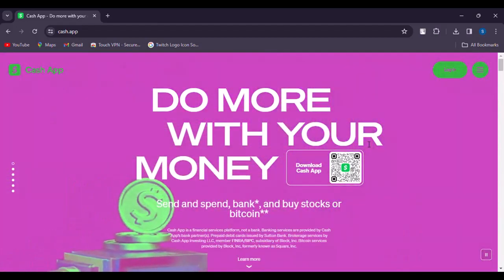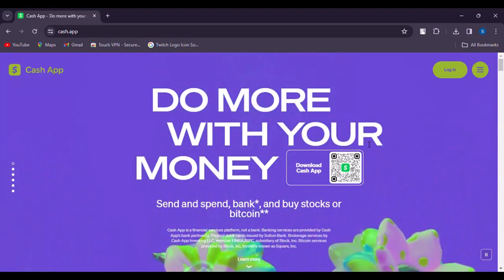How to Connect Cash App to Rocket Money !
In this video, I will guide you on how you can easily connect cash app to rocket money.
0:00 Intro
0:14 Access Cash app
0:24 Connect rocket money
1:30 Conclusion